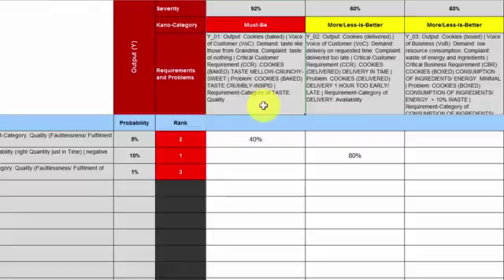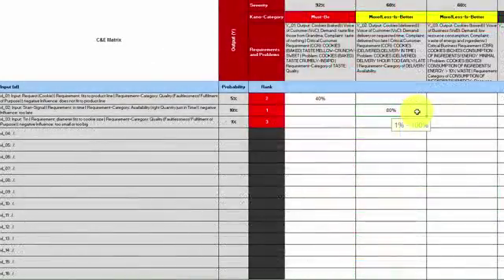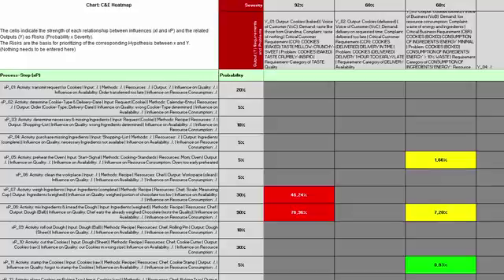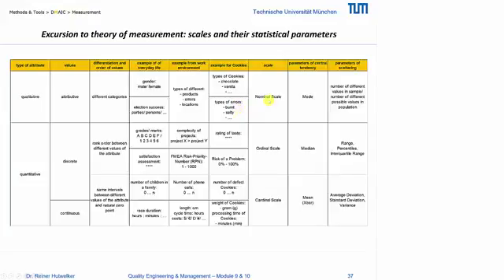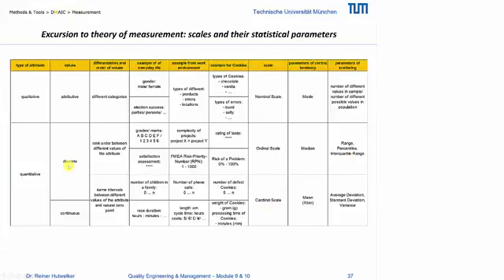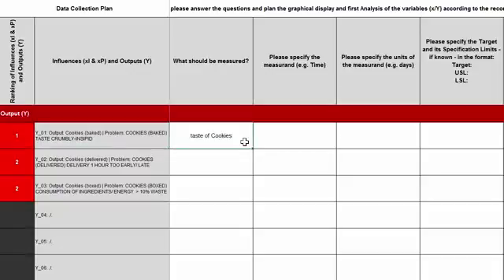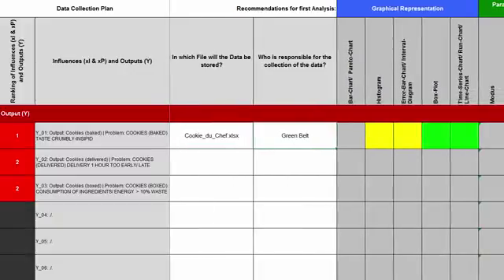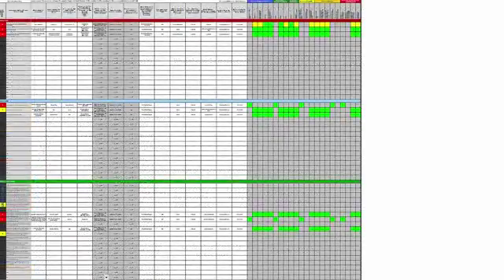Standard quality practice is 2019(5)